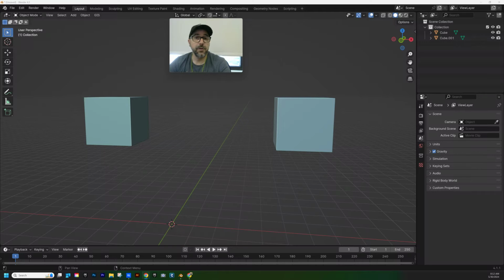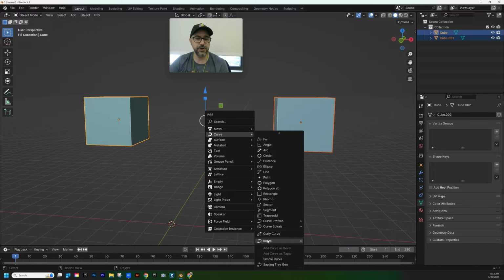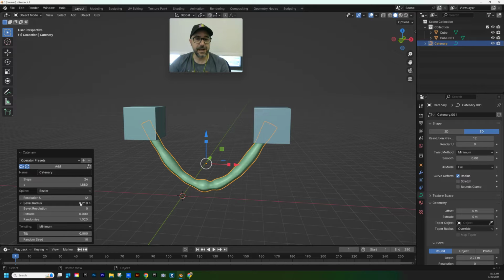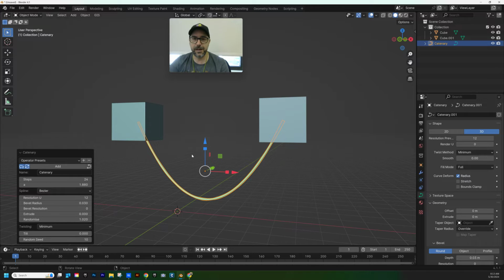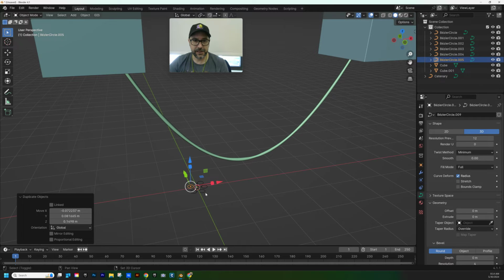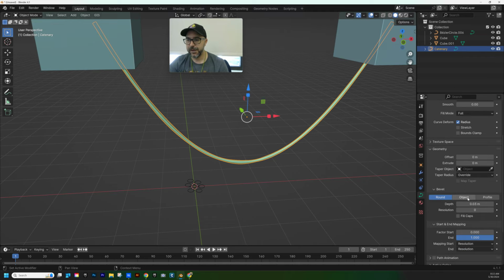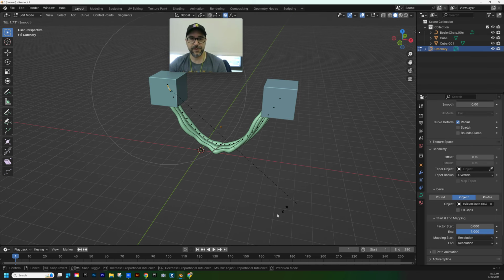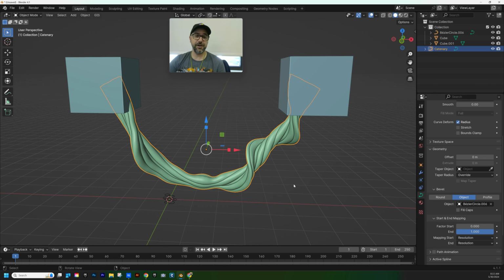Make Hanging Cables and Wires using Catenary Curve!